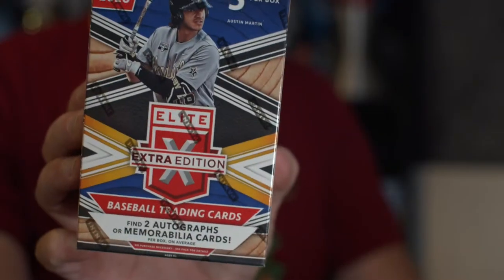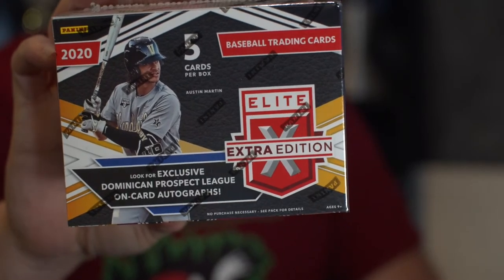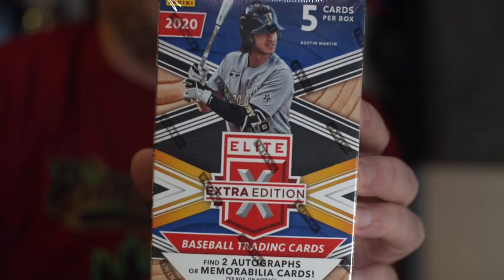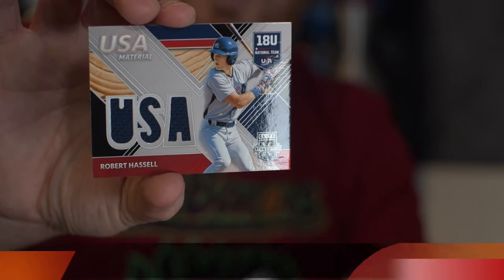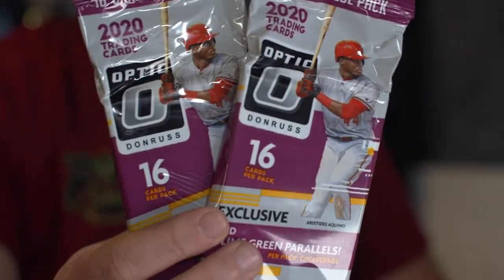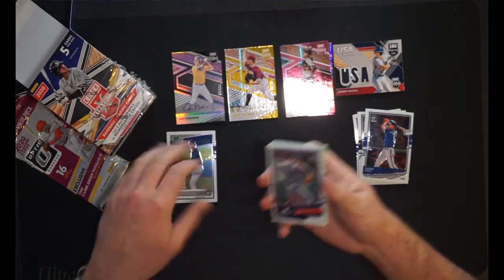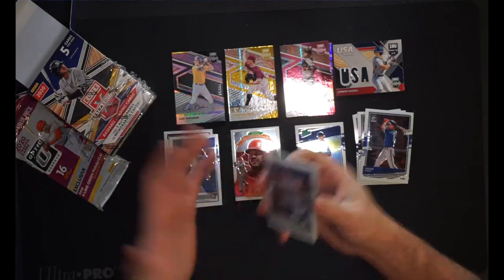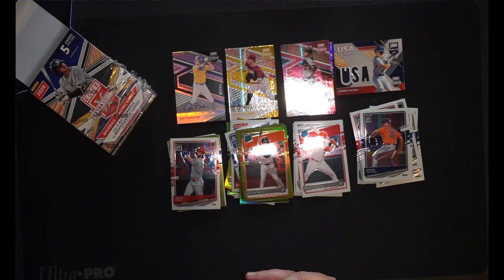⚾️🔥⚾️🔥PRIZM ELITE EXTRA EDITION BASEBALL!!! ⚾️🔥⚾️🔥OPTIC Fatpacks!!! ROOKIES & PROSPECTS!!! ⚾️🔥⚾️🔥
Join Craig as he opens up one pack (errr, more than that today) of baseball cards. Today, it's a blaster box of Panini Elite Extra Edition and a couple fatpacks of Donruss Optic.

After 15+ years away from collecting, he's hopped back on. He worked as the Territory Account Manager for Excell up in the NW for 5 years back in the day, so if you have any questions on how the reps work (or worked back then) ask away! Join him as he restarts his the hobby, one pack at a time.